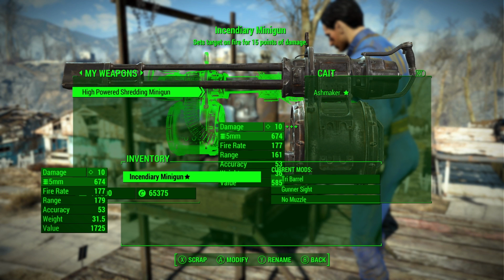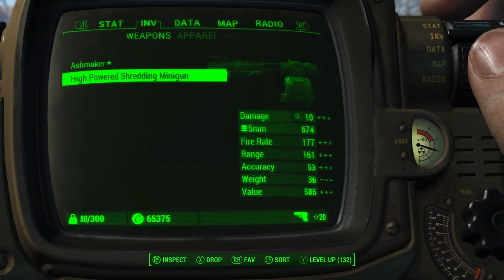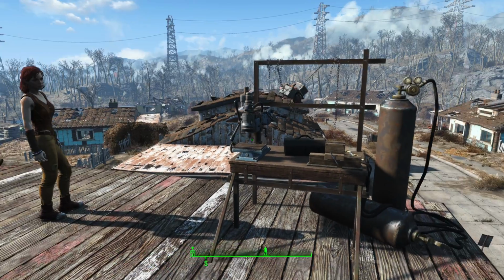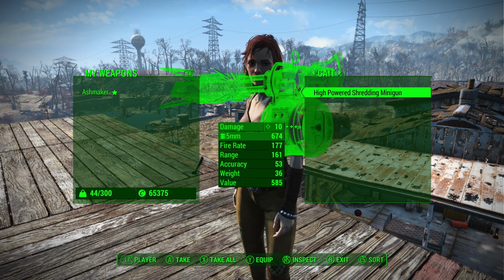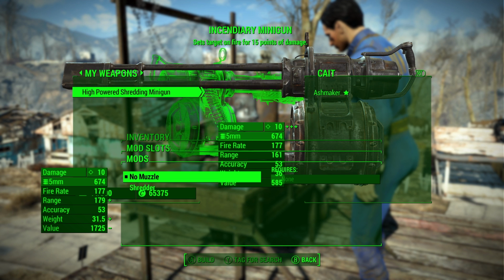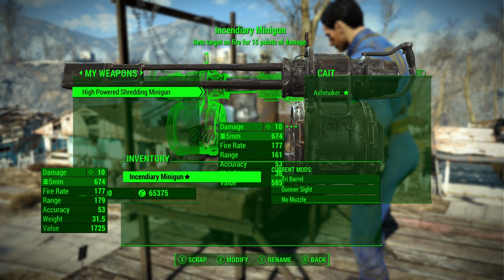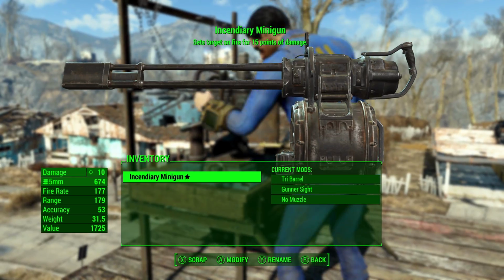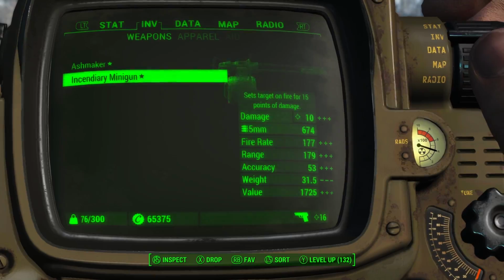CLONE Legendary Effects in Fallout 4: Pro Techniques!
Learn the secrets of transferring and cloning legendary effects between weapons in Fallout 4 with this step-by-step guide. Discover the exploit that allows you to enhance your arsenal like never before.

[CHAPTERS]
0:00 What is the clone method in Fallout 4
0:12 Requirements to clone legendary effects
1:15 Performing the method
5:39 What to watch next?